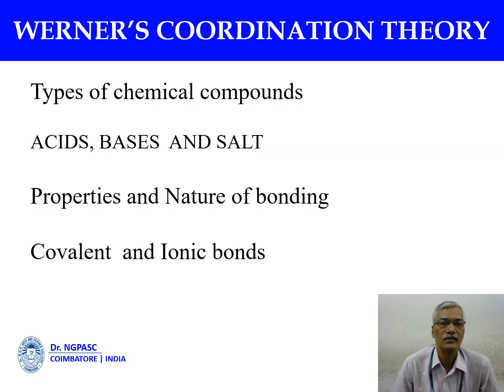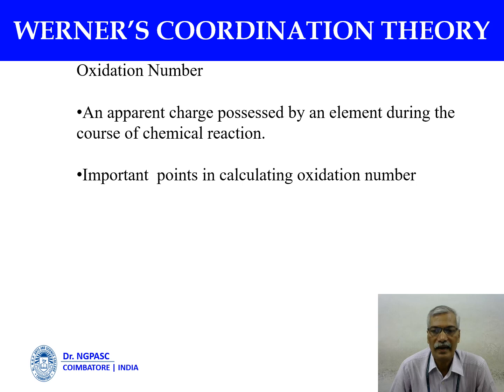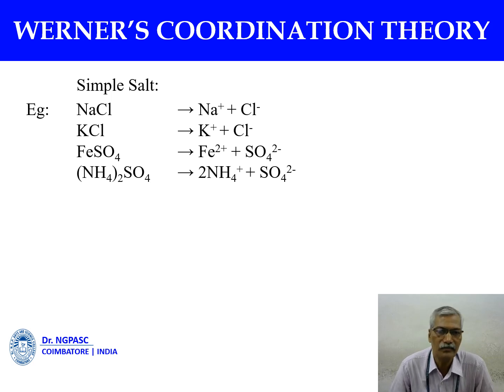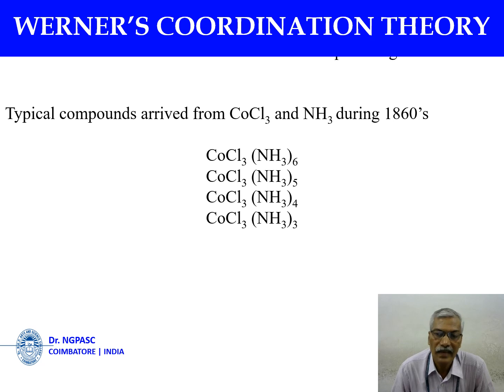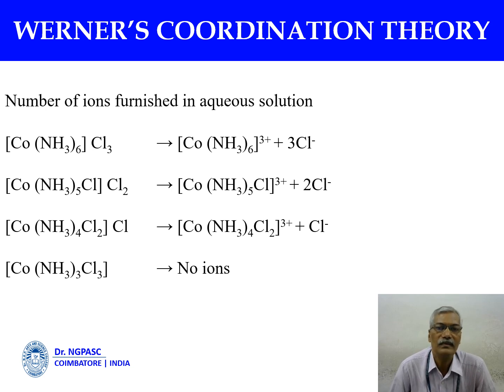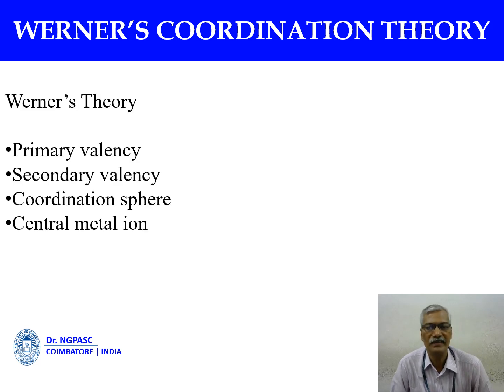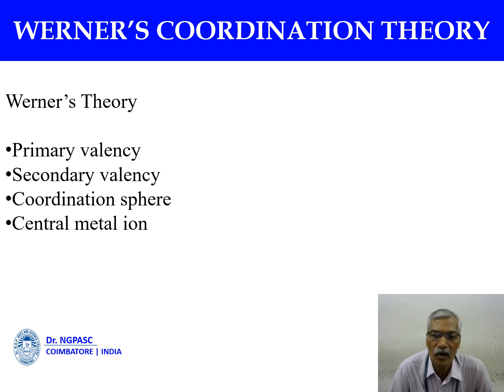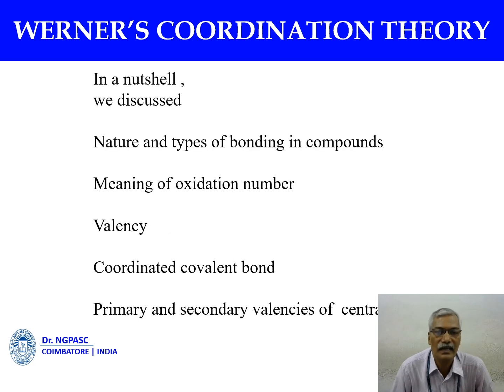Werner's theory - Inorganic chemistry